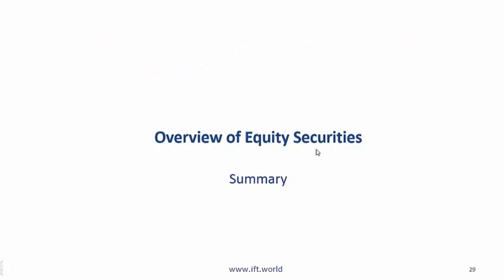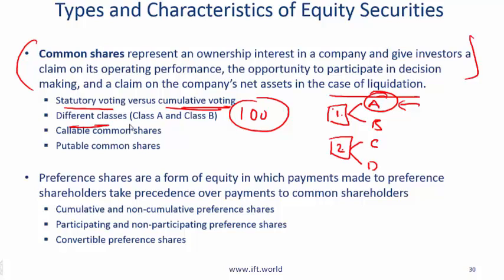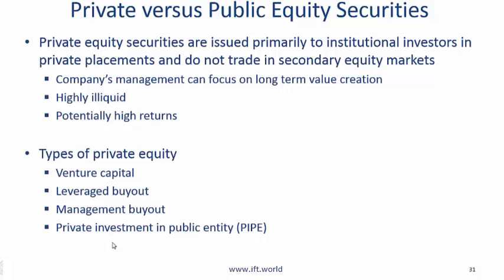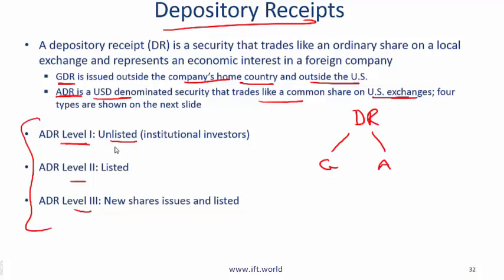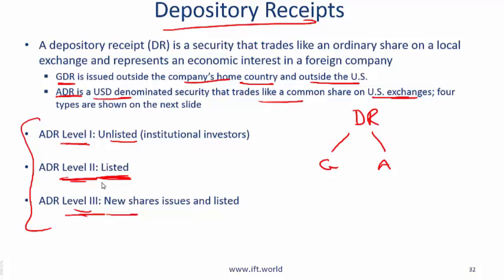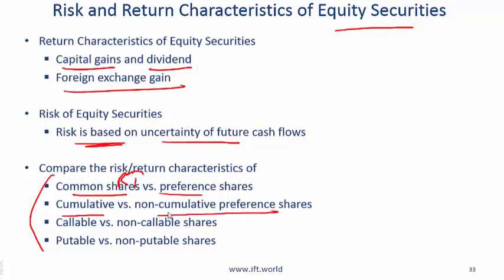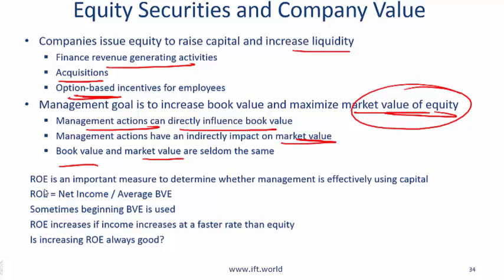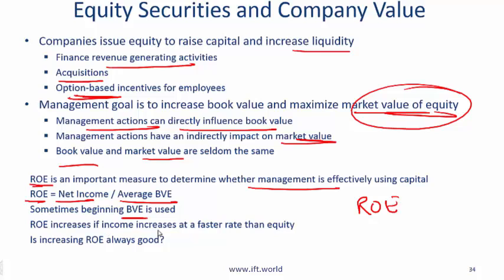2017 Level I CFA Equity: Equity Securities - Summary